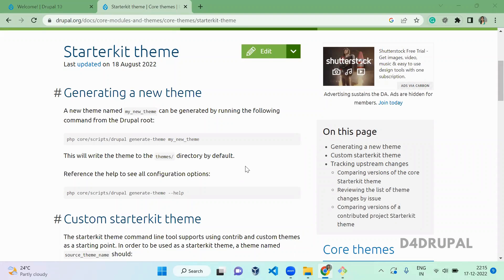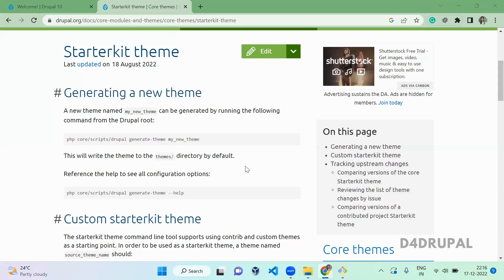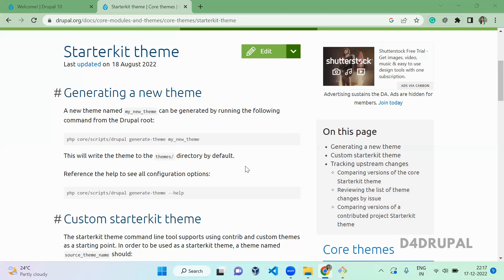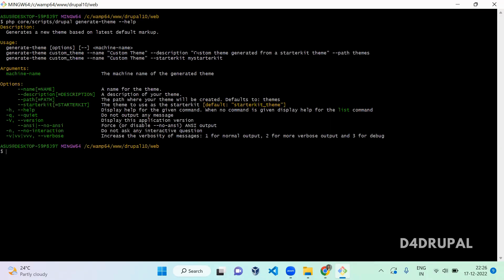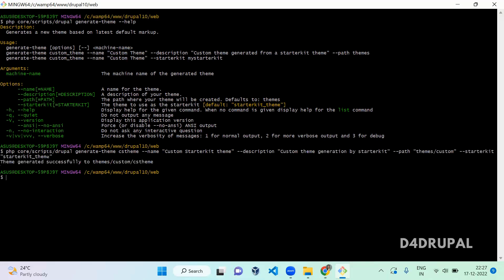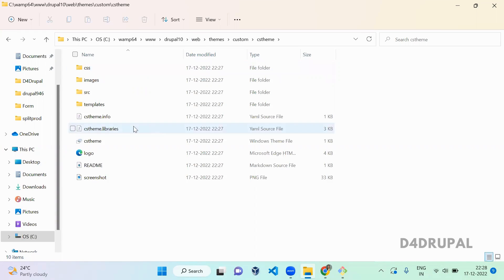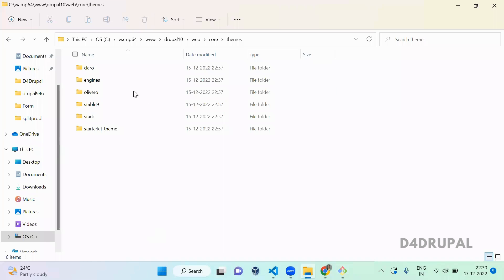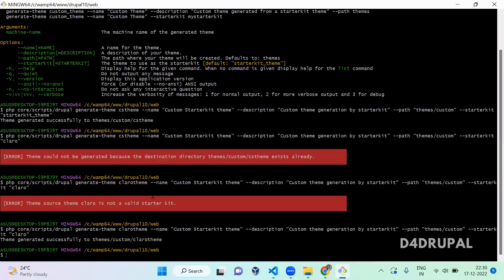How to generate a theme by Starterkit theme in Drupal 10 | D4Drupal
This video is about how to generate a theme by starterkit in Drupal 10.